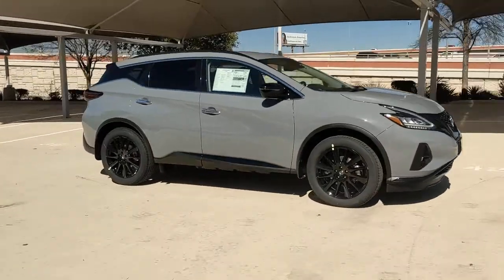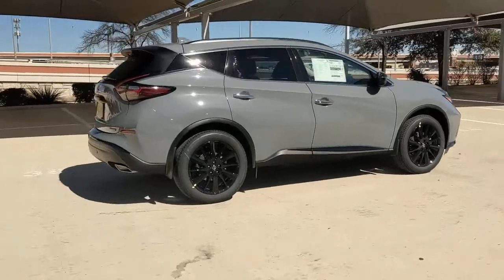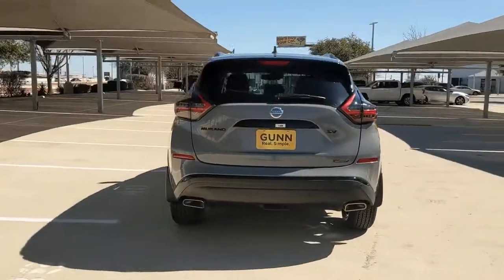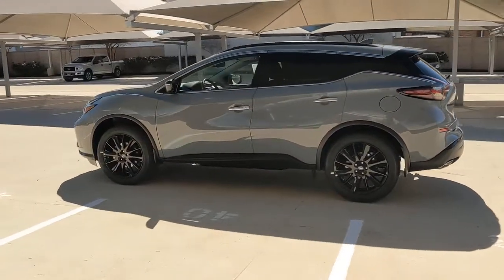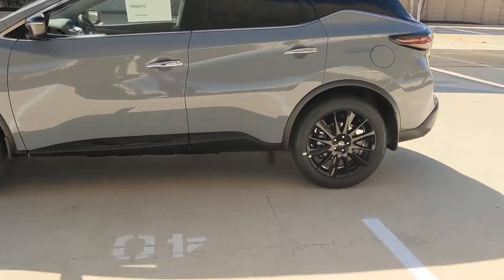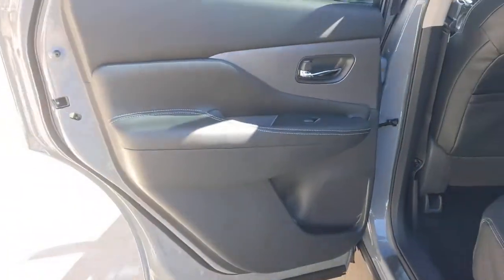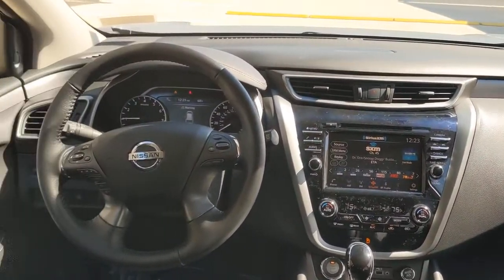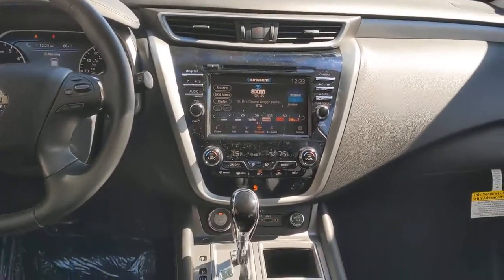2022 Nissan Murano San Antonio, Austin, Houston, New Braunfels, Helotes, TX N220152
Boulder Gray Pearl New 2022 Nissan Murano available in San Antonio, Texas at Gunn Nissan. Servicing the Austin, Houston, New Braunfels, Helotes, TX area.

Gunn Nissan
12838 San Predro